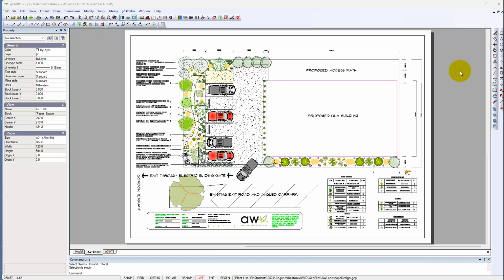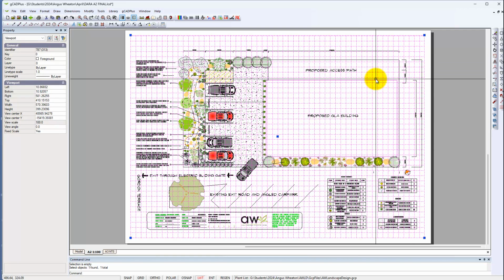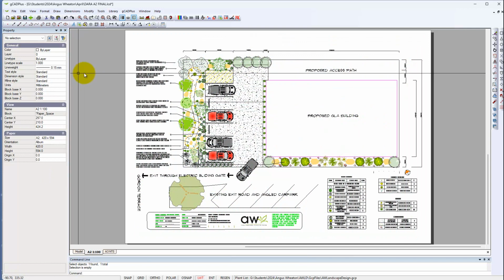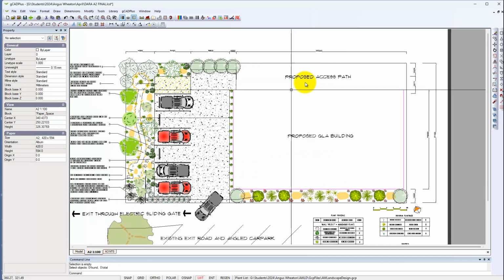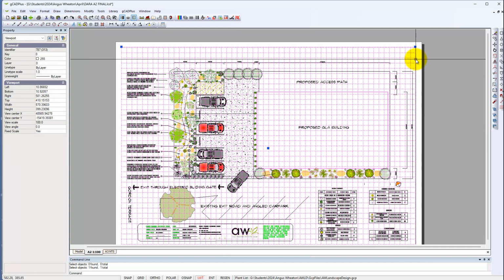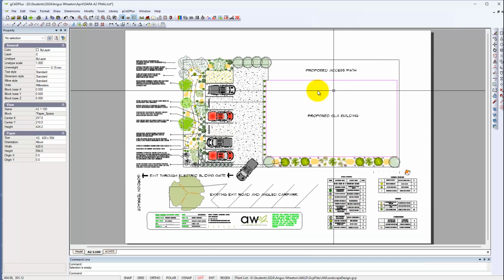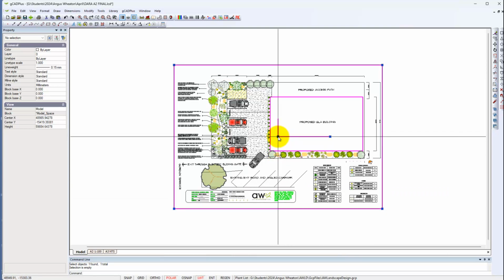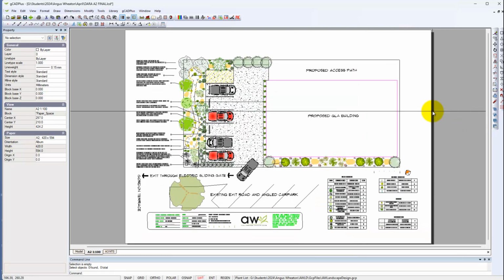How to hide a Vport border and control layer visibility in layout sheets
To conceal the color of a floating viewport border and manage layer visibility in layout sheets, we demonstrate using a design from the Angus Wheaton Landscape Design team. The process includes setting a fixed scale on an A2 sheet to enhance the design's presentation.